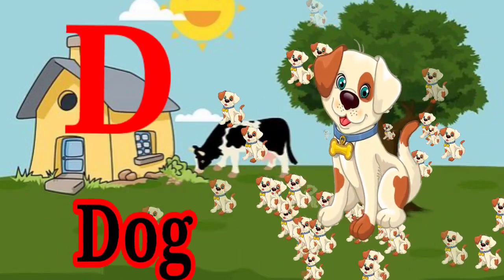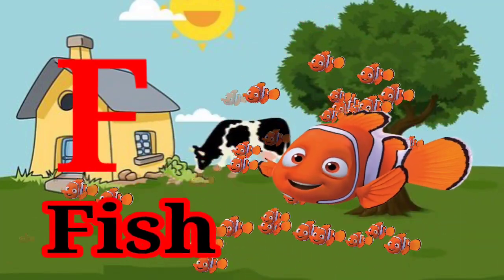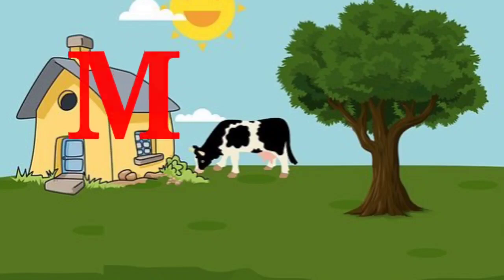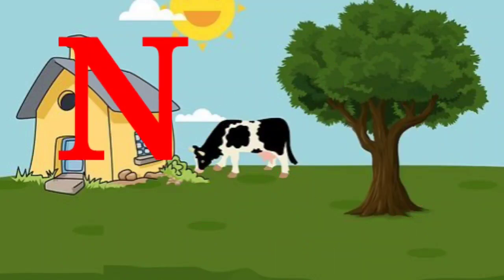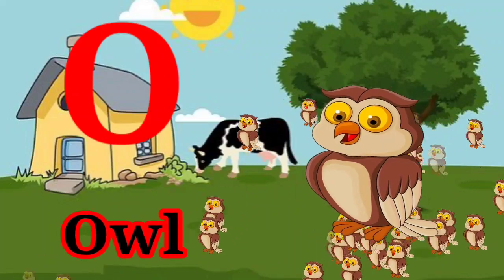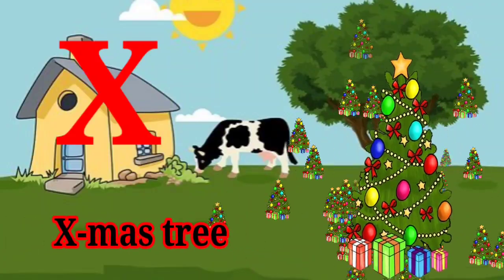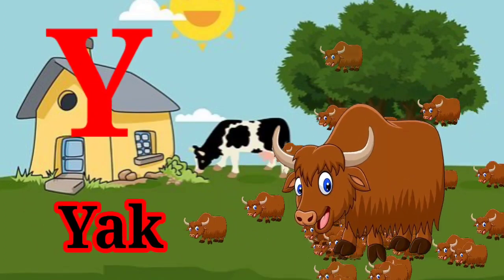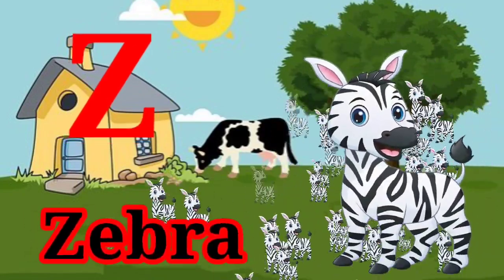phonics Song with TWO words - A for Apple - ABC Alphabet Songs with Sounds for Children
your query:

abcd song
ABCD Phonics song
Alphabets
Nursery rhymes
Alphabet song
Alphabet song for kids
animation Video
animation song
kids education Video
abcd cartoon

Hindi Varnmala
Varnmala sikhe
Learn Hindi Varnmala
हिंदी अझर
अ आ इ ई
कखगघ
कविता
हिंदी वर्णमाला

abcd rhymes
bacchon ki abcd
small abcd
abcd letter
abcd ki spelling
abcd writing
spelling abcd

abcd small letters
abcd word